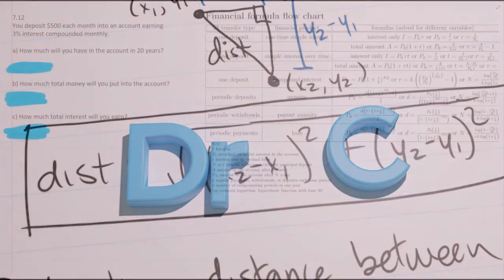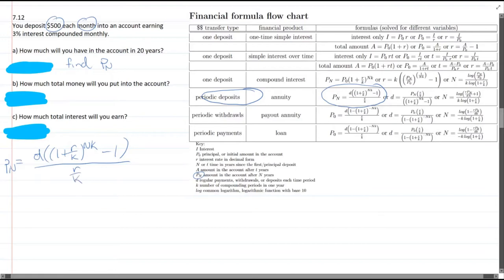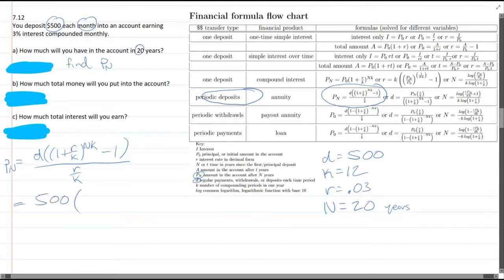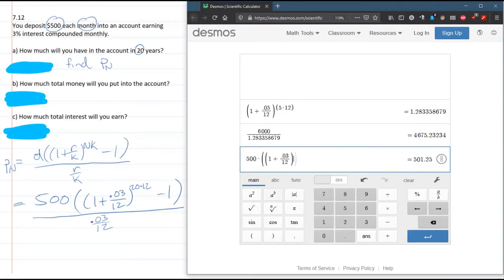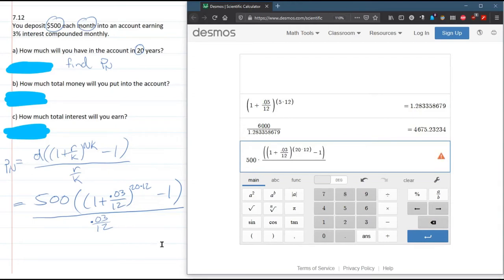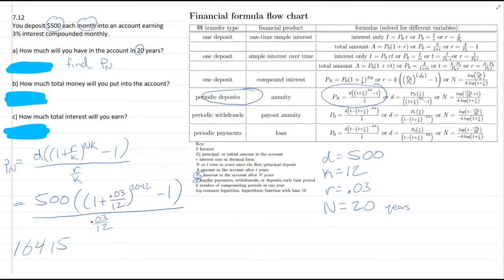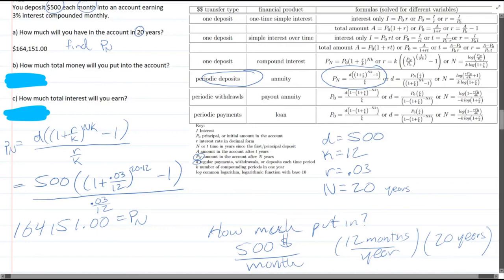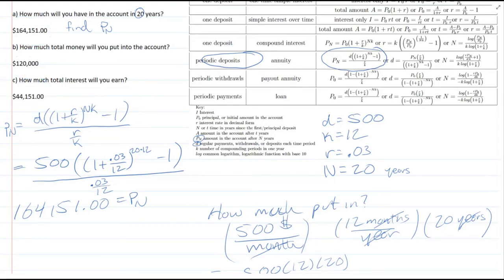105 HW 7.12 - Find PN Deposit Monthly